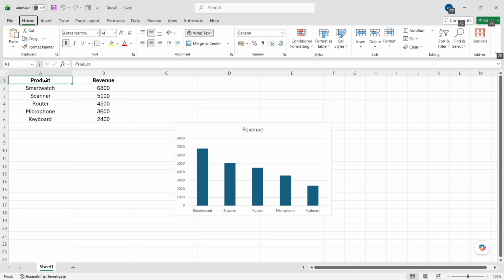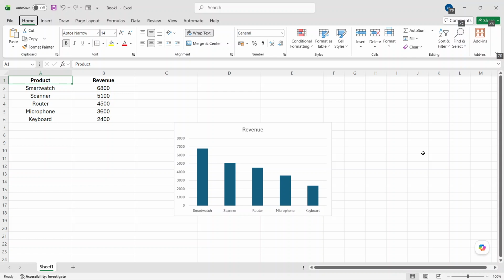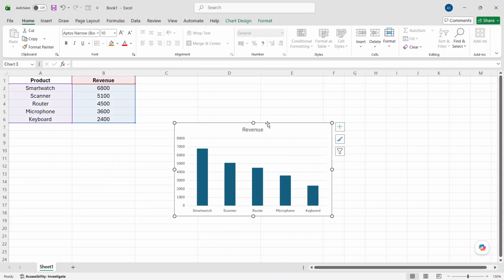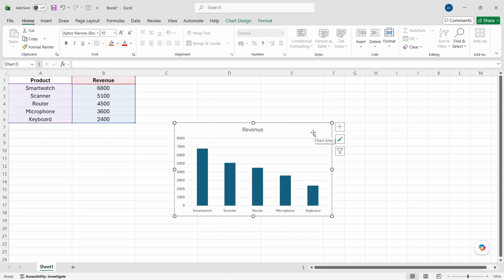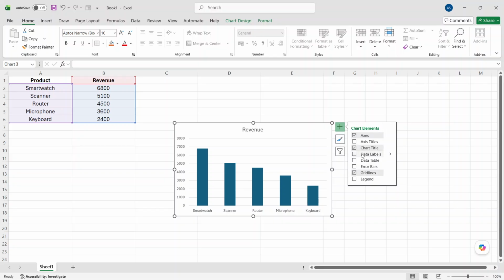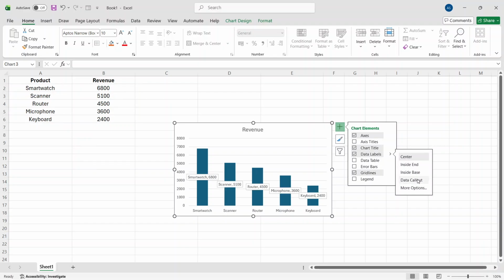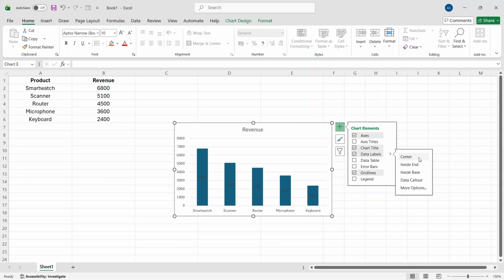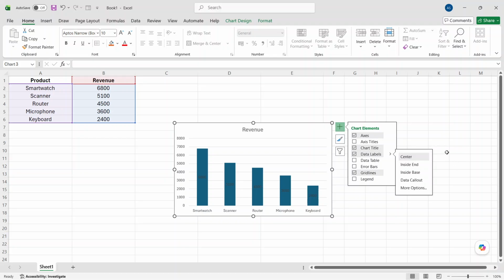How to Add Data Labels in an Excel Chart [2026] | Step-by-Step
Learn how to add data labels in an Excel chart quickly and accurately. This tutorial walks you through selecting your chart, enabling data labels, and customizing their position and format to match your exact needs. Whether you're working with bar charts, pie charts, or line graphs, this method works across all major chart types in Excel. We cover both the quick right-click method and the full formatting panel so you can choose what fits your workflow. This is the current updated process for Excel 365 and recent versions, so no outdated steps. By the end, your charts will clearly display values without any guesswork.